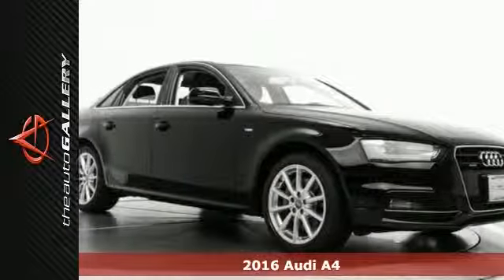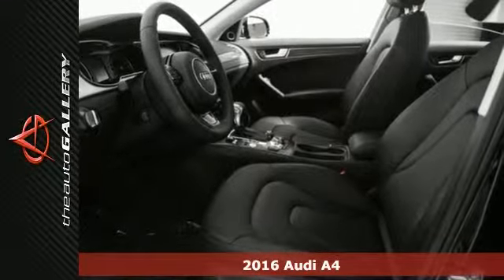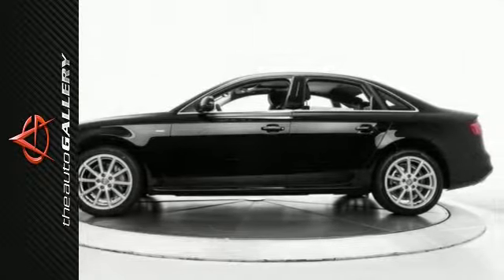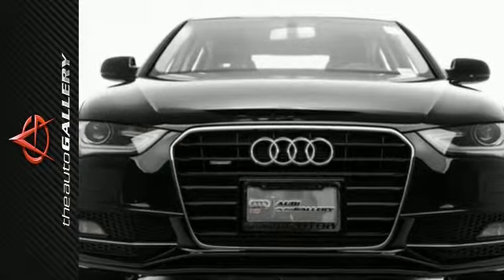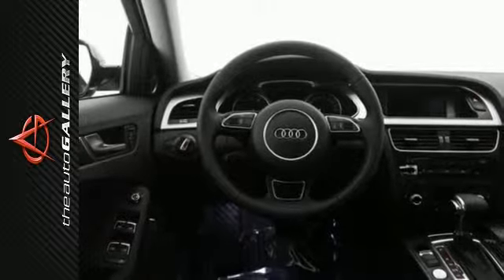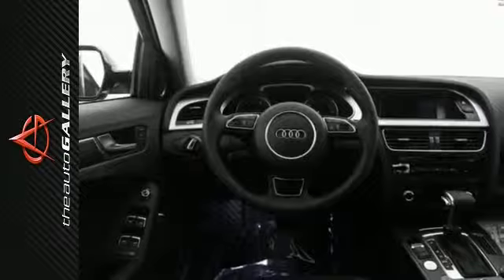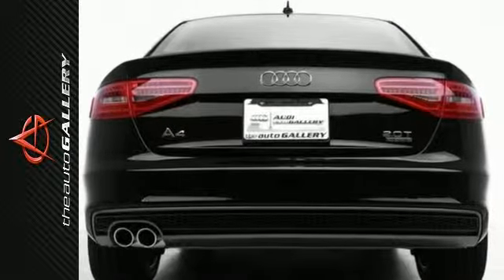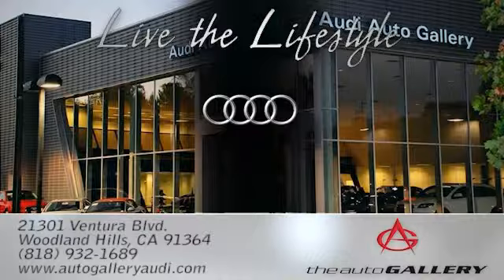2016 Audi A4 Los Angeles Woodland Hills, CA NAG001165 - SOLD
Year: 2016
Make: Audi
Model: A4
Trim: Premium Plus
Engine: 2.0L 4-Cylinder TFSI DOHC
Transmission: 8-Speed Automatic with Tiptronic
Color: Black
Interior: Black
Stock #: NAG001165
VIN: WAUFFAFLXGN001165
This 2016 Audi A4 Premium Plus stock # NAG001165 has a charming black exterior and a preferred black leather interior. Factory equipped with an impressive 2.0l 4-cylinder tfsi dohc engine and 8-speed automatic with tiptronic transmission, the 2016 Audi A4 Premium Plus produces an impressive 0.0 city MPG / 0.0 HWY MPG. A few of the A4 Premium Plus's valuable features include: eight-way power front seats with driver seat lumbar, auto-dimming interior rear view mirror with digital compass, and heated, auto-dimming exterior power mirrors. Desirable installed features include:. In addition to this Audi A4 Premium Plus We have 18 other A4's like this in stock at Audi Auto Gallery located at 21301 Ventura Boulevard Woodland Hills, CA! This 2016 Audi A4 Premium Plus also comes factory equipped with:.

Address:
21301 Ventura Blvd.